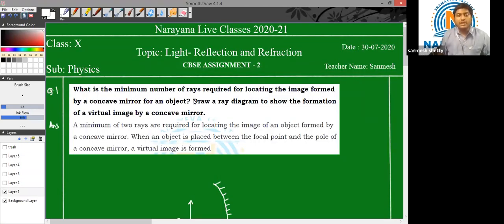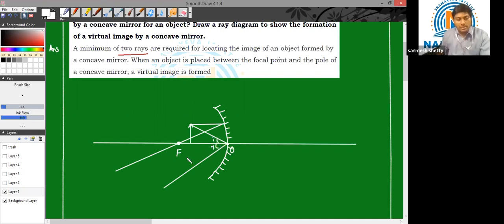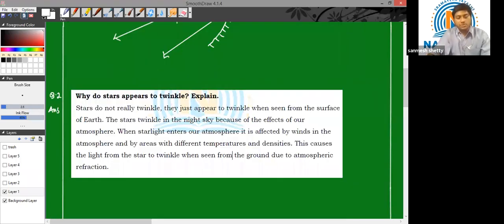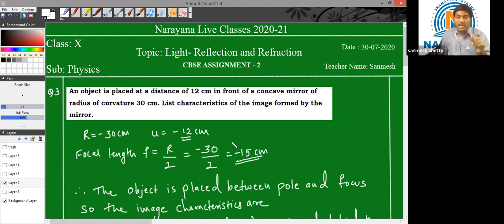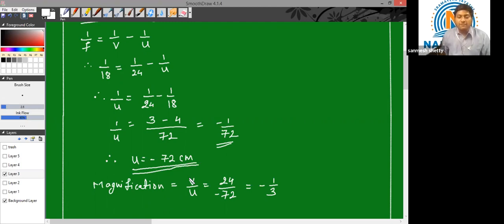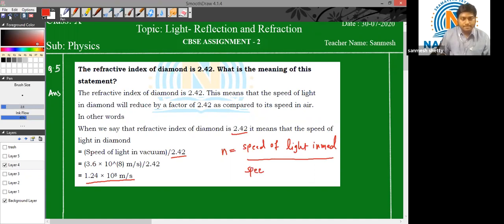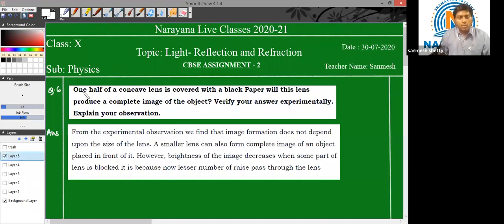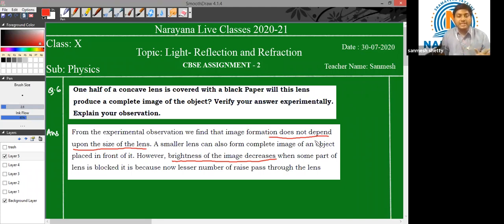CBSE CLASS 10 PHYSICS LIGHT-REFLECTION AND REFRACTION 30-07-20